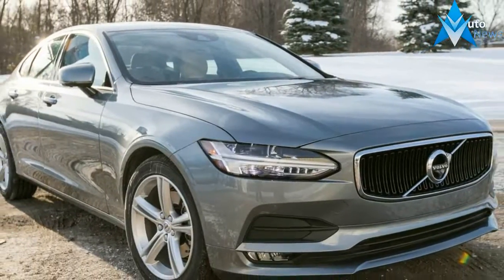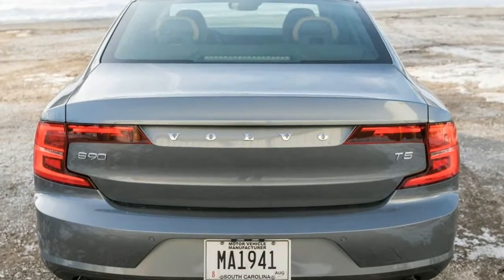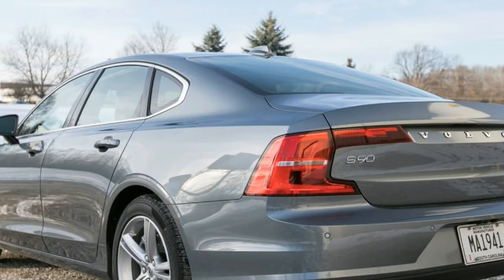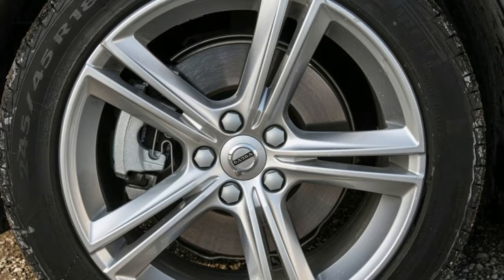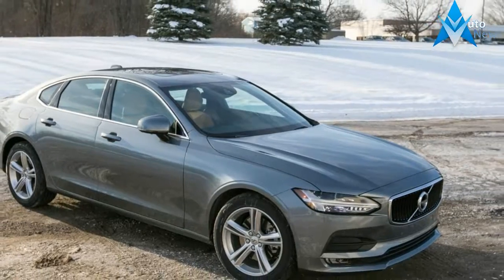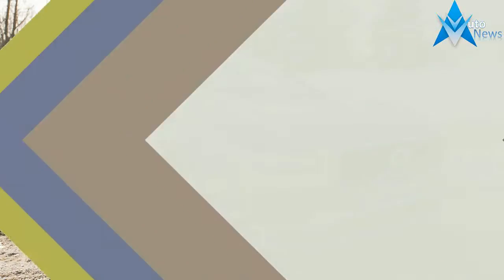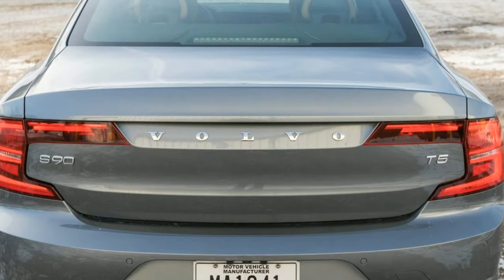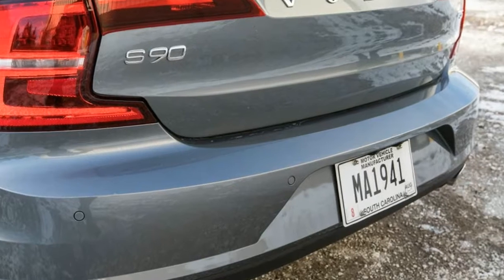Wow Amazing !!! 2017 Volvo S90 Price & Spec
Wow Amazing !!! 2017 Volvo S90 Price & Spec  Volvo has been enjoying a design renaissance as of late, and the S90, an attempt at a mainstream luxury car, is convincing enough to earn it recognition from buyers and critics alike. For the first time, the Volvo name is being mentioned in the same breath as Audi, BMW, and Mercedes-Benz—and for good reason. The S90 blends high-lux elements and cutting-edge safety and convenience features nearly as well as its German rivals, all while showcasing a fresh, Scandinavian design that is both striking and understated. Not only has Volvo rethought the luxury piece of the puzzle, but the S90 also employs clever engineering under the hood to improve efficiency and performance.

$47,945